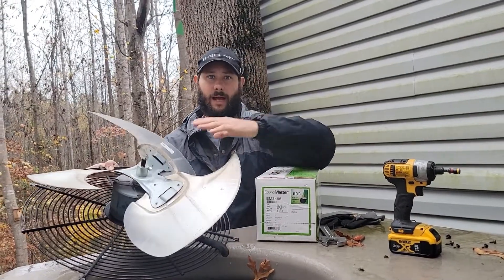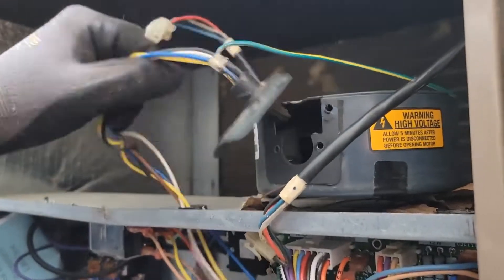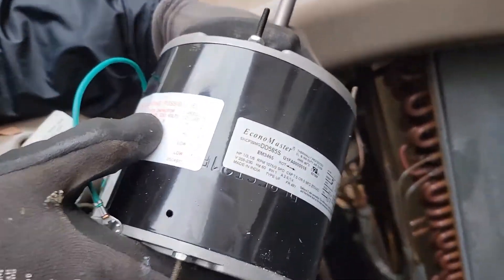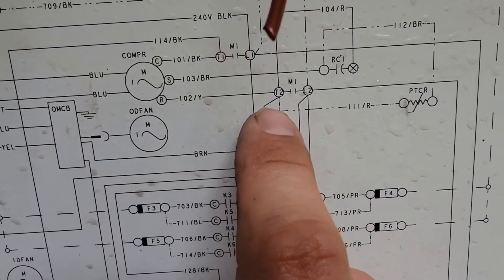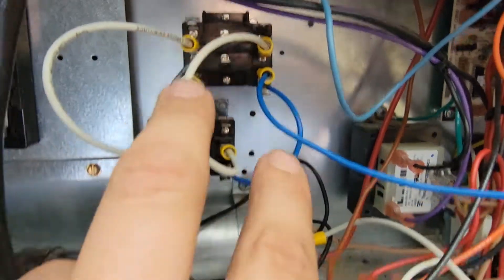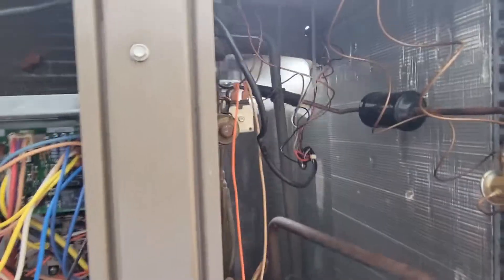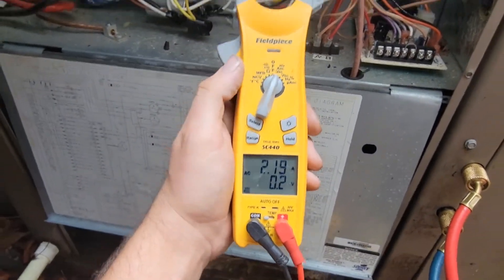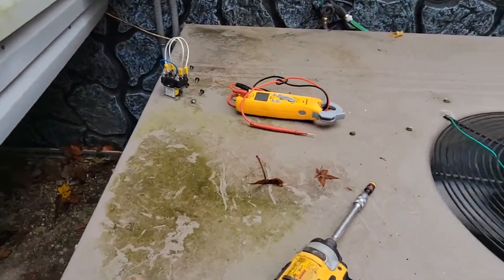Replace Your Outdoor ECM Motor with a PSC Motor in NO TIME!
Learn how to replace your outdoor ECM motor with a PSC motor in no time! This video will guide you through the process step by step with tips on how to install a PSC motor, read a schematic, and more. Perfect for HVAC professionals and DIY enthusiasts!